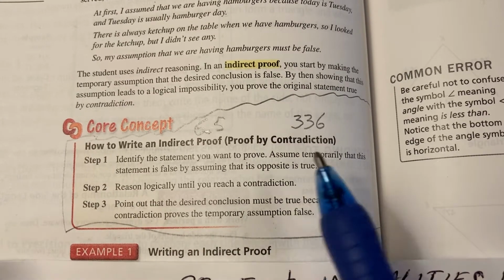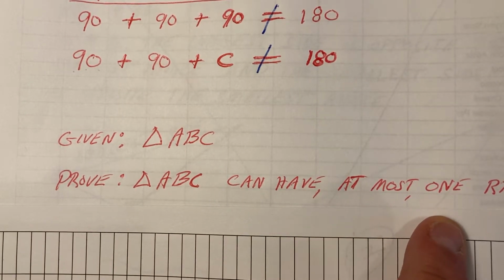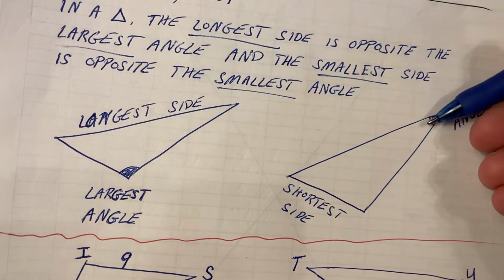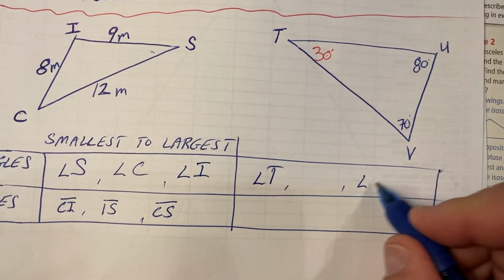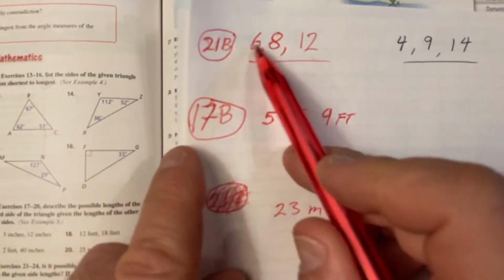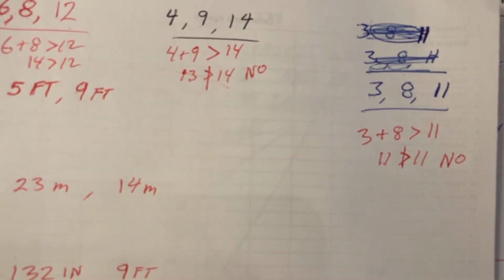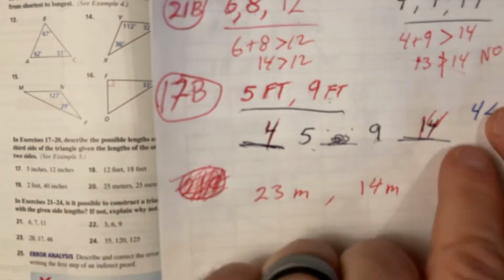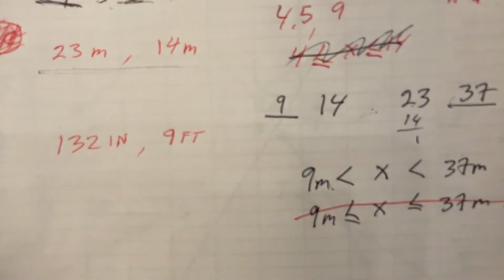6.5geom Indirect Proof & Inequalities in a Triangle